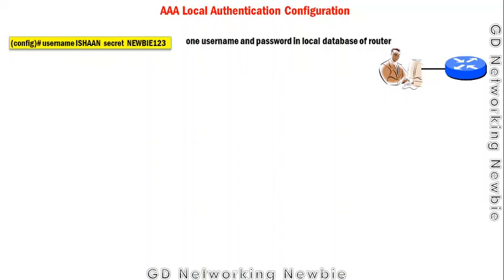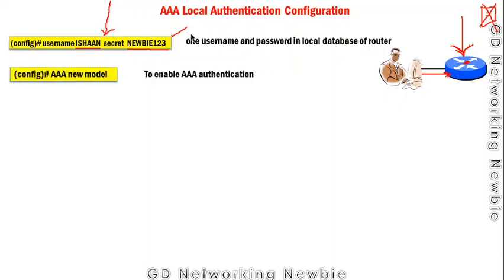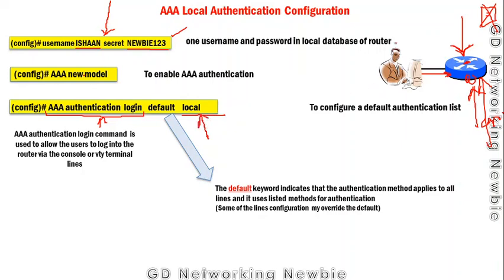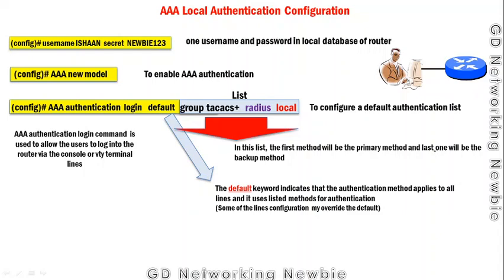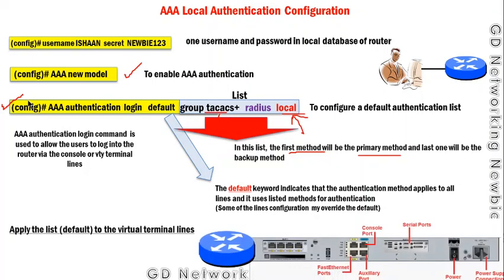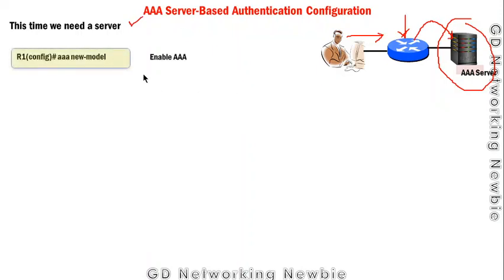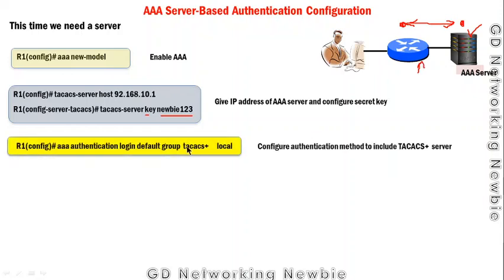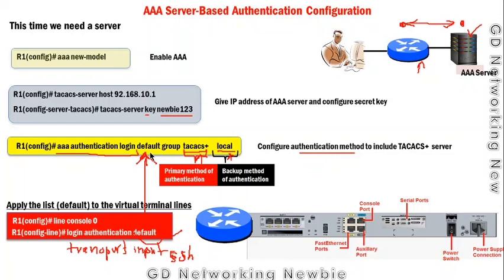AAA Local and Server based Authentication Configuration Commands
In this video we are going to discuss the basic commands used to configure AAA Authentication locally and using tacacs+ server that how to secure access to our network device using AAA services.
AAA is a framework (set of protocols) to control access to network devices. Authentication refers to verifying identity of a network user. Authorization refers to verifying users’ rights/ privileges to access network resources. Accounting refers to keeping a record of user’s activities.
There are two way to authenticate users using AAA. First is AAA local authentication and the second is server-based authentication. We discuss both of them in this video.